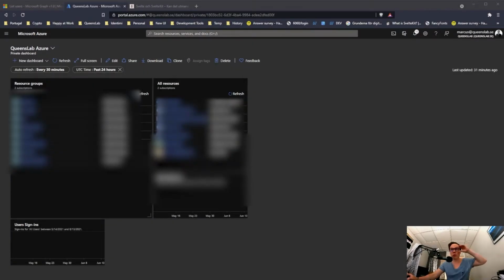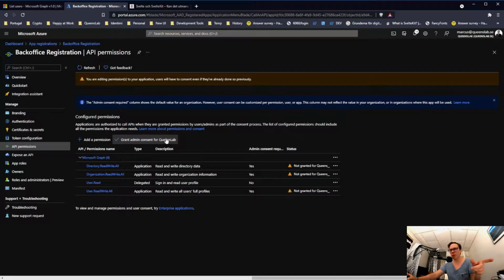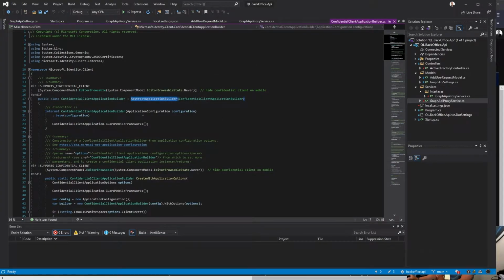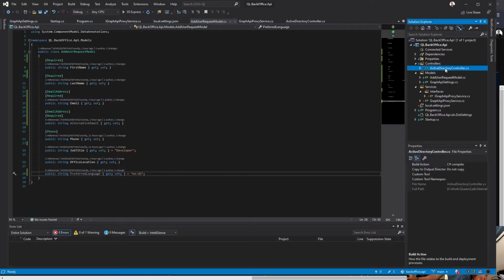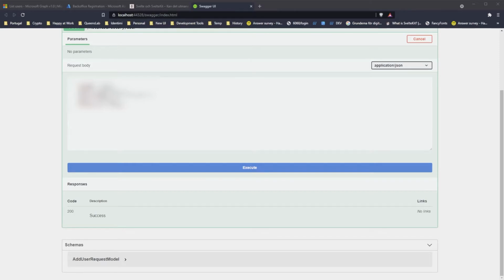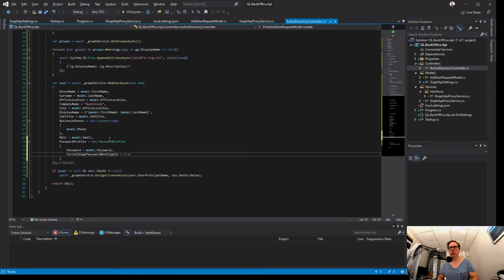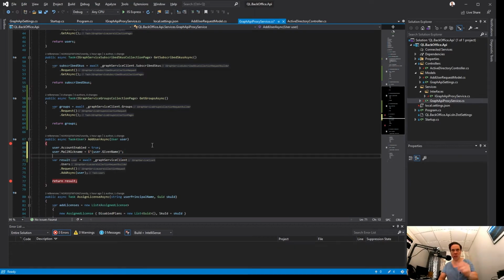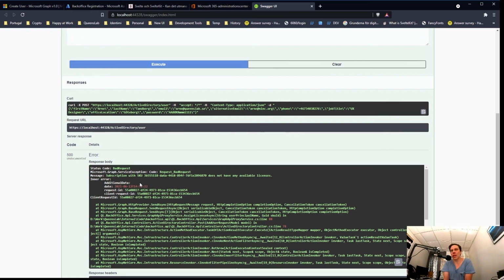#4 The Qode Lounge - Using Micrsoft Graph API to work with Azure AD and Office365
A rough walkthrough on how to integrate a Web API in dotnet 5 with v1.0 of the Microsoft Graph API using an App Registration and a client secret in Azure. I was disappointed to find out that there is no way to actually buy licenses using the Graph API so I do still need a manual step to onboard new coders in my teams - but some of it can be automated.